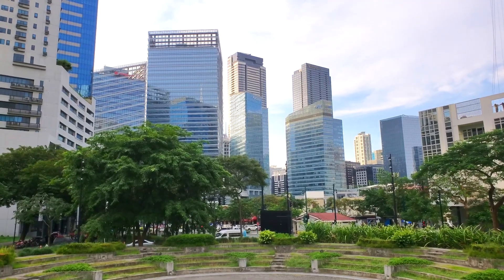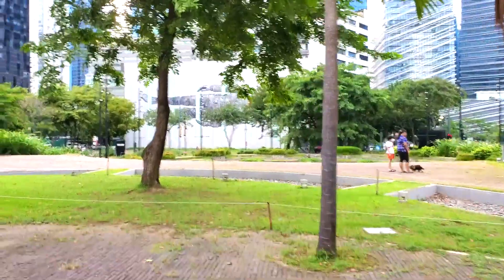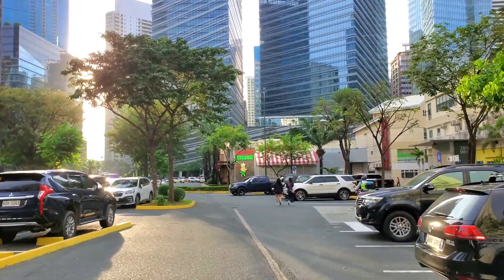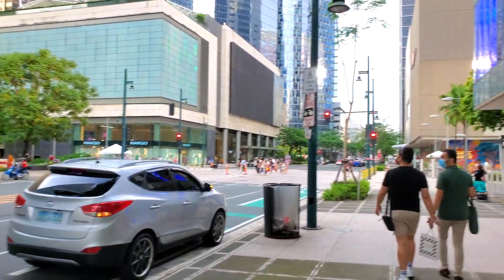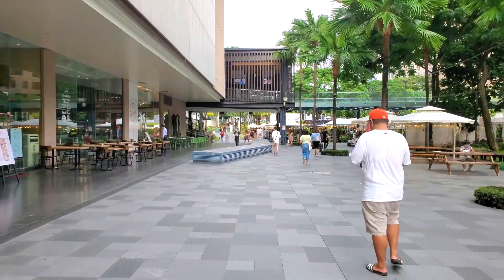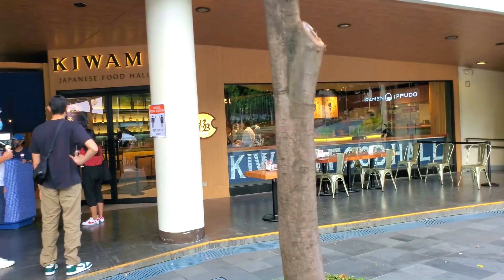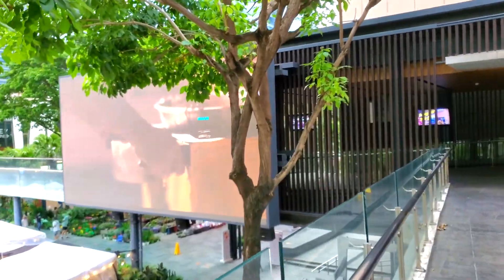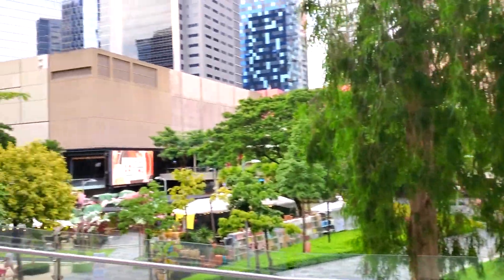A Walk Around BGC During Lockdown - is it the same?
How did the pandemic affect BGC? Is it the same during lockdown? In today's video we not only answer those questions, but we also take a stroll around the city and check out the current situation in BGC.
We walked around Maybank Preforming Arts Theater, The Fort Street, and High Street, seeing what has changed since the pandemic. We also discuss how the pandemic has affected BGC recently.

If you want to see more videos walking around the city, let's get this video to 50 likes. I know ya'll can do it!

Timestamps:

0:00 A Walk Around BGC During Lockdown - is it the same?
0:22 Maybank Preforming Arts Theater
1:13 The Alleged Rocky of BGC
2:08 The Fort Street
3:23 How the pandemic has affected BGC
3:50 High Street
8:38 Let's get this video to 50 likes for more BGC tours

BGC Walking Tour, First Time in BGC, Living in BGC, BGC Philippines Vlog, A Day in BGC Philippines, BGC Philippines

Sorry guys... Can't make anymore of these videos. I got signed to fight Apollo Creed next week... All jokes aside if you want to see more walking tours around BGC, let's get this video to 50 likes. I know ya'll can do it!

Want to support that channel? Let's try and reach 500 subscribers by the end of this month!